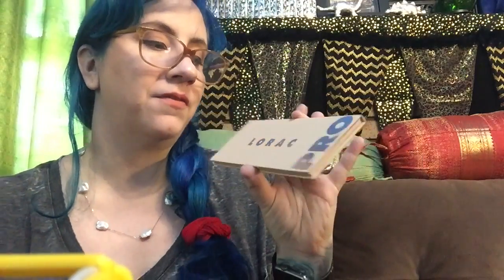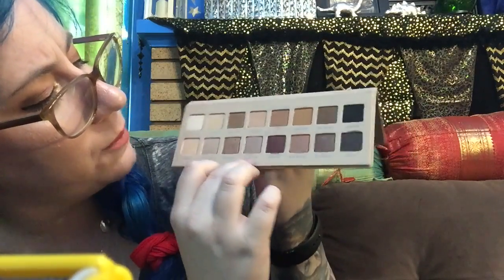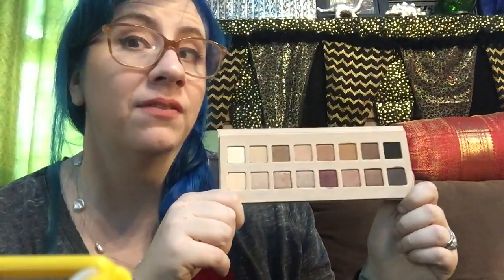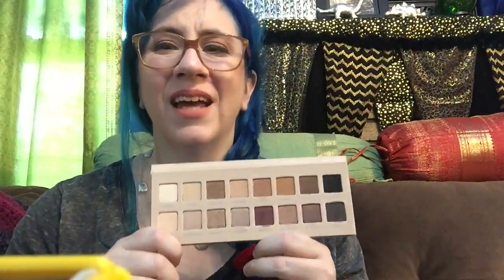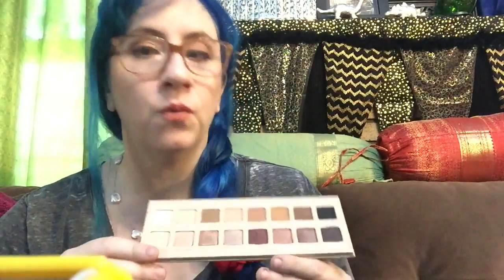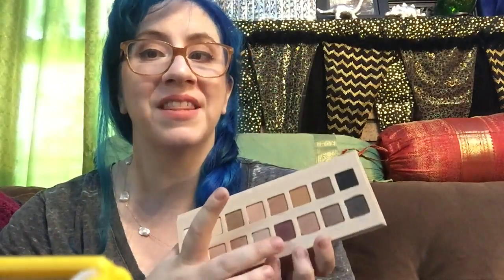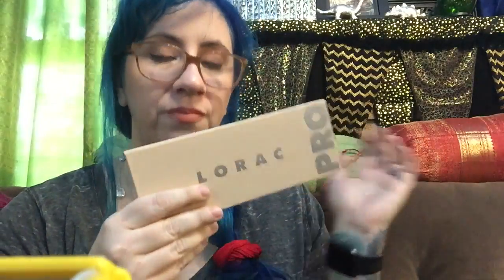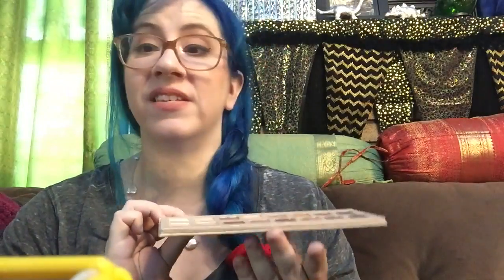Beauty Review :: Lorac Pro Palette 3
Salutations friends!
OK ok, I know ANOTHER palette review. But I am obsessed with palettes! And I love Lorac products! So if you wanted to watch yet another review on the new Lorac Pro Palette 3 I'm your girl!

and it will be in Ulta stores on 6/26!

If not it's cool. I hope you all have a great week, month, day year!
XO Kristin